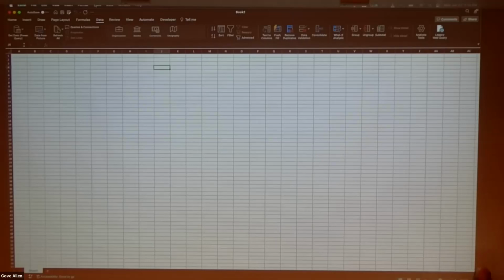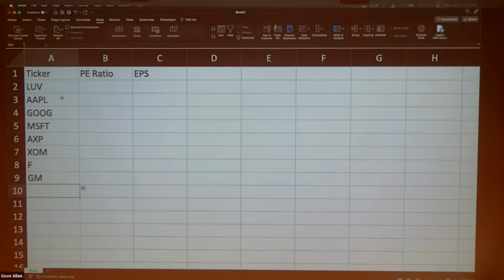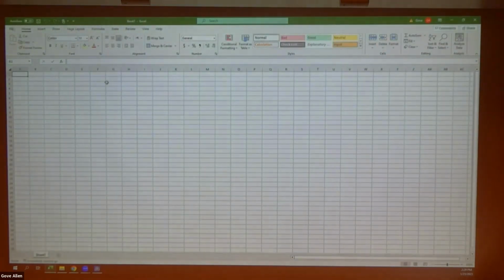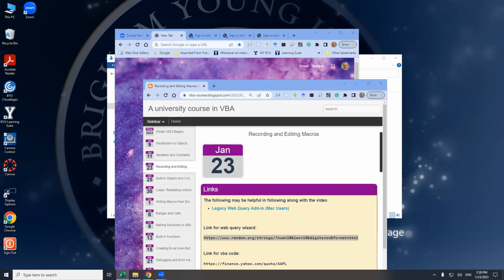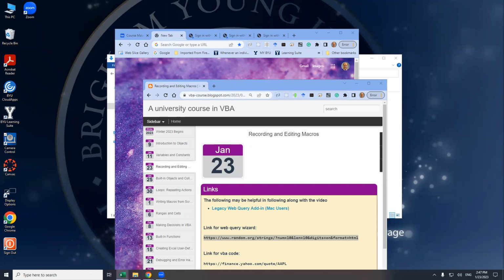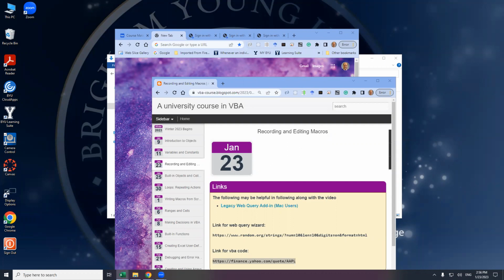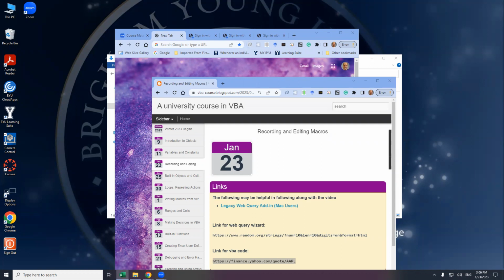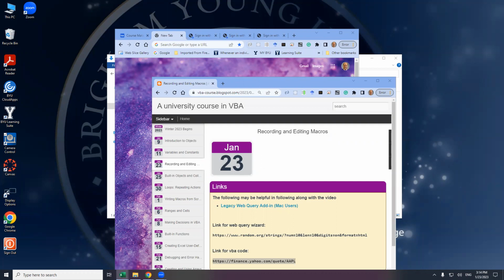Recording and Editing Macros in VBA